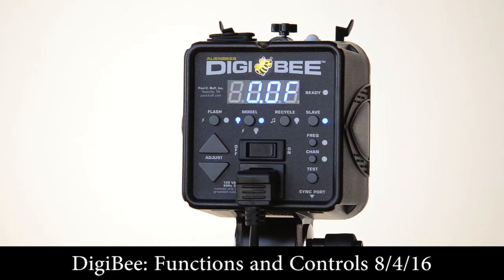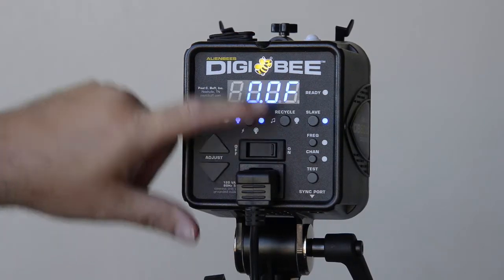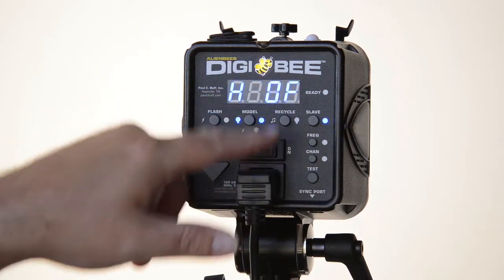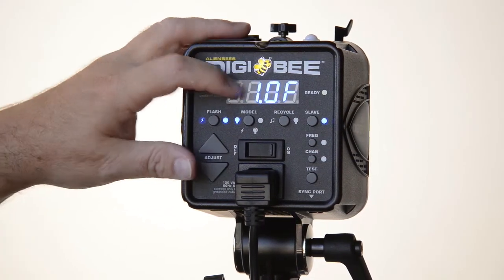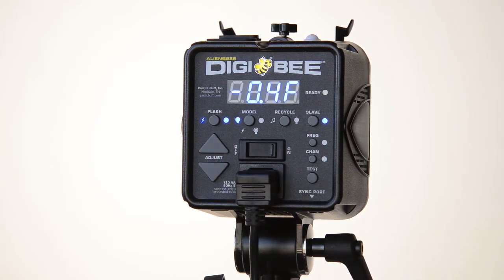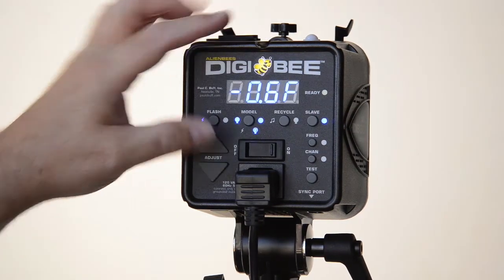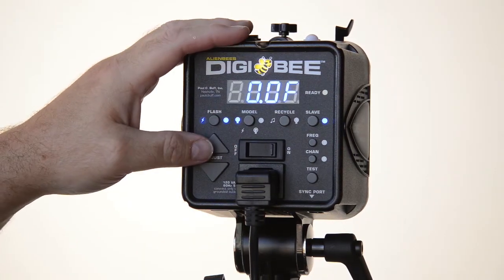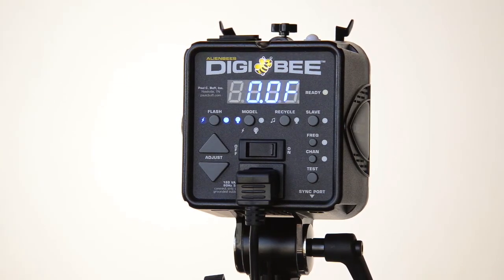Alien Bee DigiBee Functions and Controls from SOPHA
The Paul C. Buff Company has introduced the successor to their  popular Alien Bee line of studio lights - the DigiBee.

In this video we give you a review of the the functions and controls of the DigiBee studio light.

Have a question or something you would like us to test in our next DigiBee video?

More information about SOPHA - our photo cooperative, studio, classroom, and equipment rental house - can be found